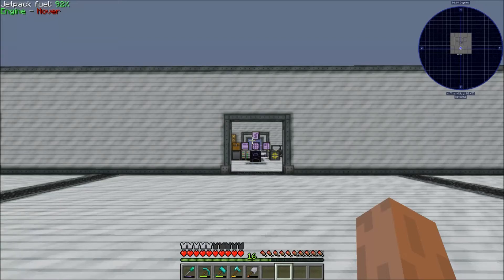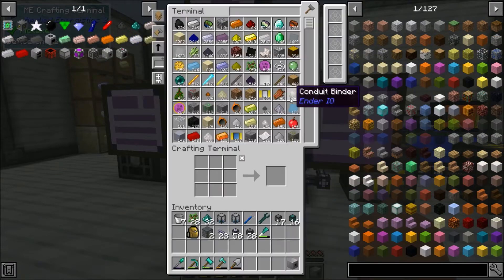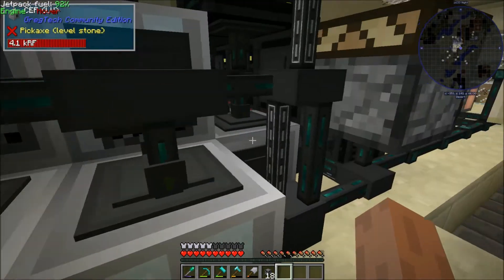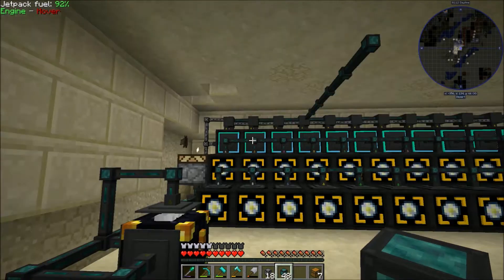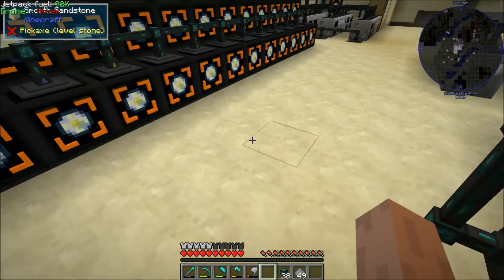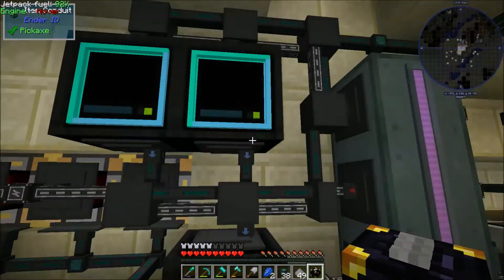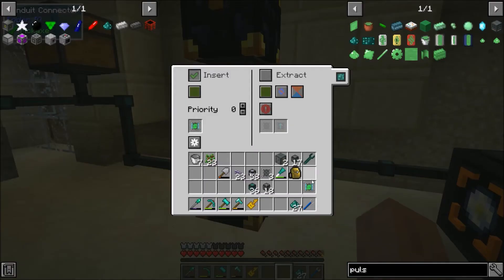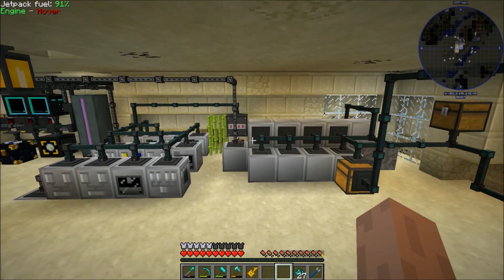Omnifactory Ep27 - Alloy Automation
Omnifactory is Minecraft modpack based on GregTech Community Edition. Follow my progress as I advance through the tiers of electricity!